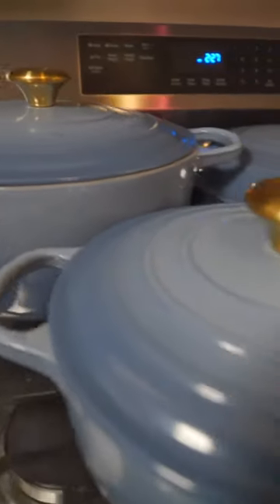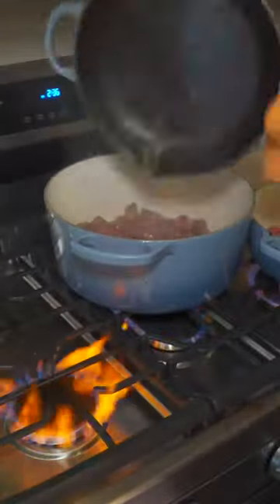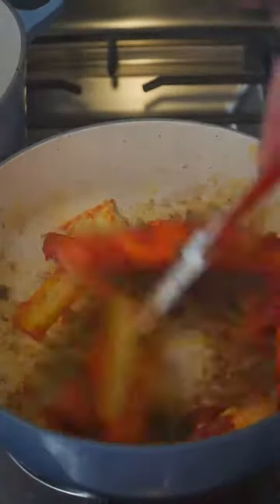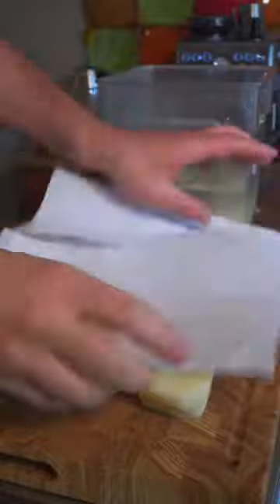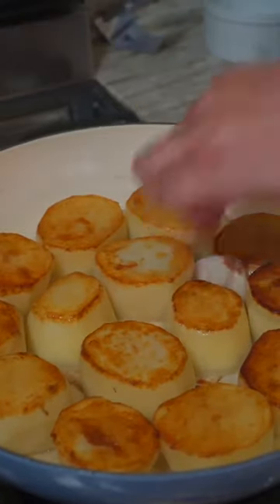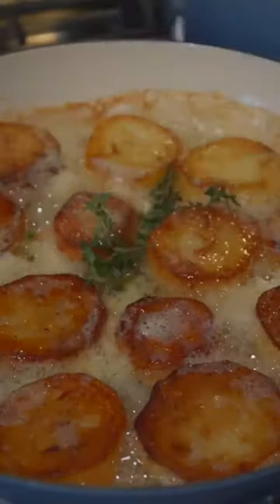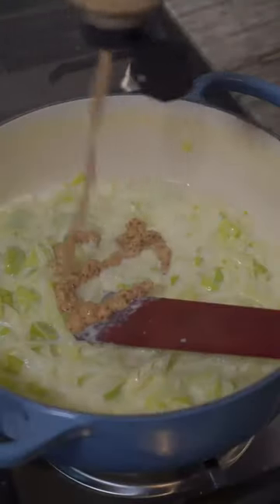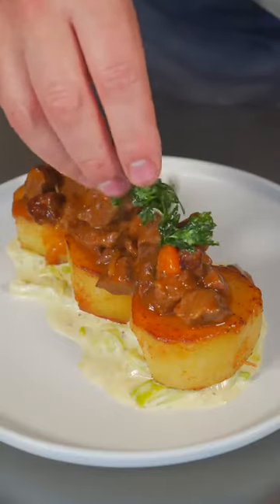Slow Braised Beef Stew with Potatoes and Leeks, by @Cooking with Sonny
Celebrate stew season with @Cooking with Sonny's Slow Slow Braised Beef Stew with Potatoes and Leeks, cooked in Le Creuset Chambray cookware.

Stew Ingredients:
4 lbs braising beef
2 celery stalks peeled
3 carrots peeled and halved
1 large shallot halved
8 sprigs fresh thyme
2 sprigs fresh rosemary
3 tbsp tomato paste
5 cloves garlic
20 peppercorns
1 bay leaf
6-8 cups beef stock
1-2 tsp kosher salt
Add roux to desired thickness

Stew Directions:
1. Season your meat with salt and pepper and sear it over high heat using neutral oil until browned on all sides.
2. Bring a separate pot to medium heat and sear all your halved veggies in some neutral oil until slightly golden brown in color.
3. Add your herbs, peppercorns and tomato paste to the pot with the veggies and cook down for 2-3 minutes.
4. Add hot beef stock to the veggies and using a whisk scrape all the concentrated flavor (fond) off the bottom.
5. Add all the seared beef to the veggies in the biggest LeCreuset Dutch oven you have and with a cracked lid let it simmer on low heat for 2 -1/2 to 3 hours.
6. Thicken with brown roux (see recipe below) and allow to rest 30-40 minutes which will really help the meat relax and be even more tender.
7. Serve with creamed leeks and fondant potatoes and enjoy.
Brown Roux Ingredients:
1/2 cup + 2 tbsp unsalted butter
1/2 cup all purpose flour

Brown Roux Directions:
1.Melt your butter in a small pot
2. Add the flour and mix well to combine
3. Cook on low heat for 30 minutes turning occasionally or until brown in color.
4. Cool completely and store in the fridge.
Fondant Potatoes Ingredients:
5-6 russet potatoes peeled and cleaned
3 sticks unsalted butter
6 sprigs fresh thyme
5 cloves garlic peeled and smashed
1 shallot peeled and sliced in quarters
1 1/2 tsp kosher salt

Fondant Potatoes Directions:
1. Peel then wash your potatoes and cut them horizontally into 2 1/2-3 inch cylinders. Dry them thoroughly with some paper towel.
2. Bring a large pan up to medium high heat, add some neutral oil (3 tbsp or so) and sear your potatoes on 1 side until golden brown (about 5 minutes).
3. Flip the potatoes so the seared side is facing up and add the salt, garlic and shallot followed by the unsalted butter.
4. Reduce the heat to a touch over low and allow the potatoes to slowly cook in the butter turning them completely over every 20 minutes until a knife can be easily Inserted into the center ( about 2 1-2 hours ).
Creamed Leeks Ingredients:
2 leeks sliced and washed
1 cup heavy cream
3-5 tbsp whole grain mustard

Creamed Leeks Directions:
1. Remove any wilted and chewy outer leaves from the leeks and slice them horizontally into perfect 1/3 inch circles.
2. Drop them into cold water and mix them gently with your hands to remove all the dirt. ( this is really the only way to clean leeks properly). Remove the leeks and dry them off.
3. Add heavy cream to a small pot and bring to a simmer. Add the leeks and cook for 20 minutes.
4. Add the mustard right at the end after shutting off the heat to the pot. Season to taste with salt and pepper and serve.